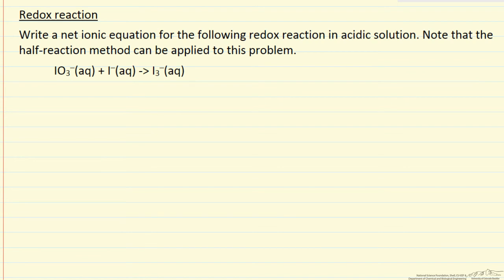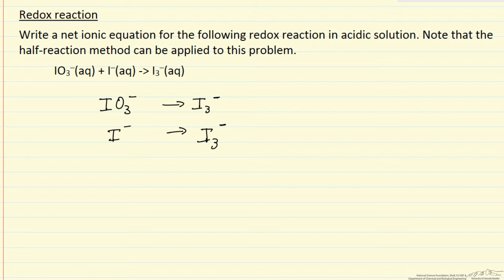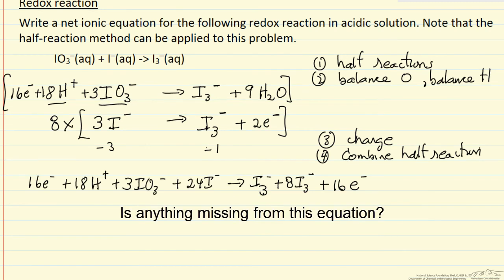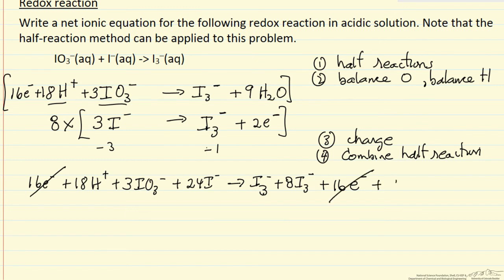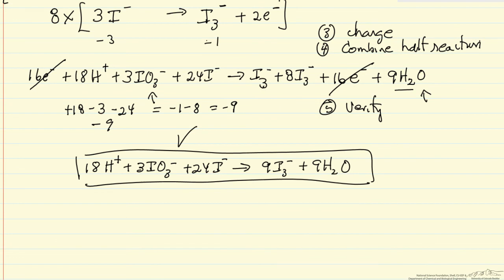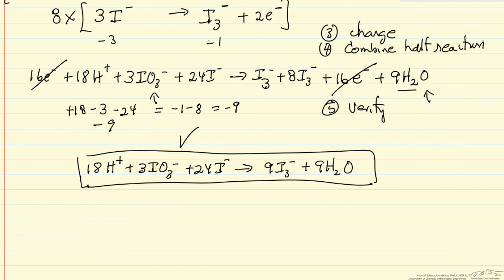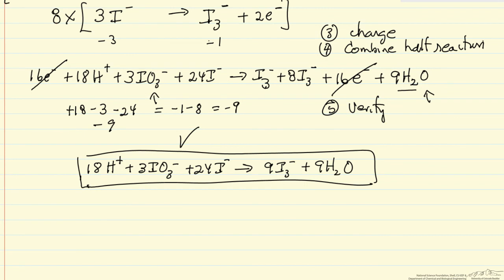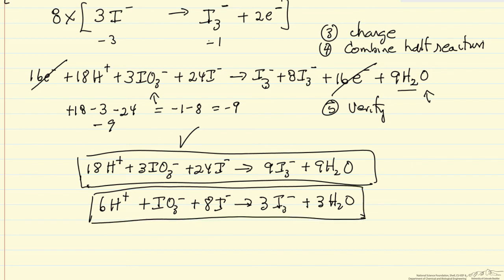Balance Redox Reaction: Acidic Solution 2 (Example)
Balance an oxidation/reduction reaction in acidic solution using the half-reaction method. For this reaction, iodine is both oxidized and reduced.